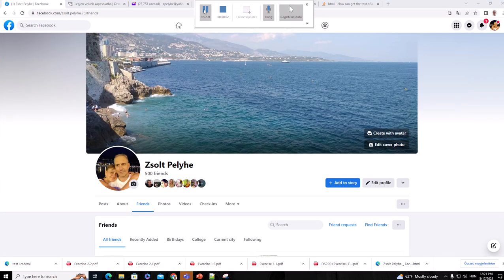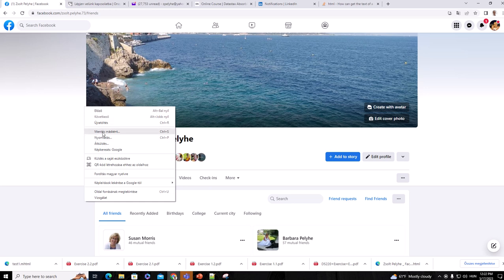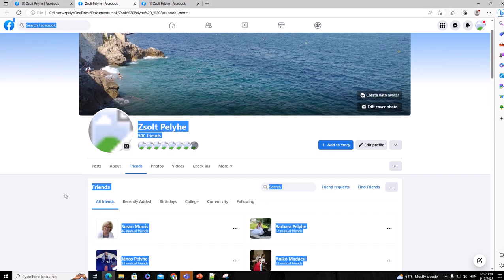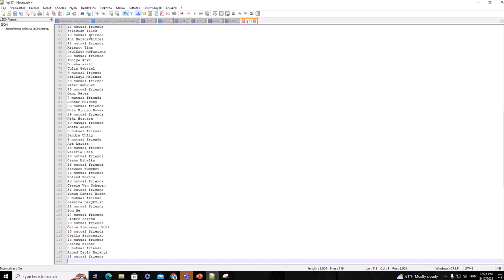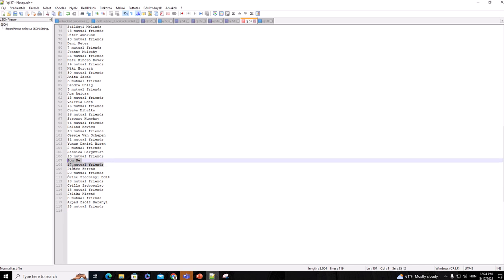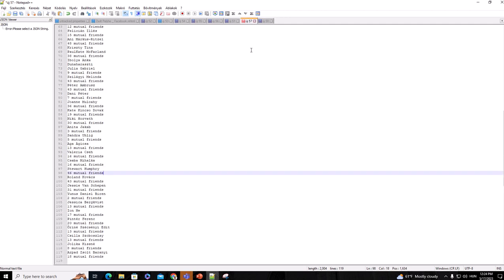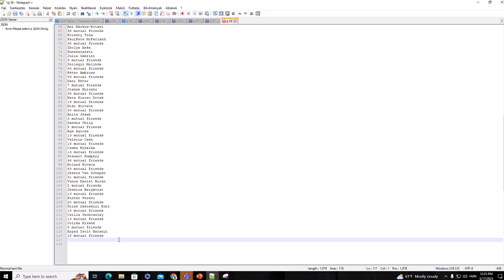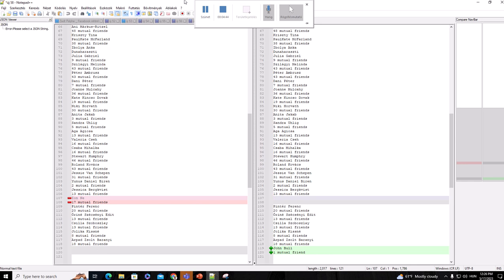Who unfriended me on Facebook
I will show you how to check who unfriended you on Facebook!